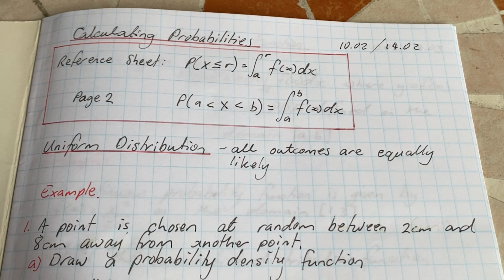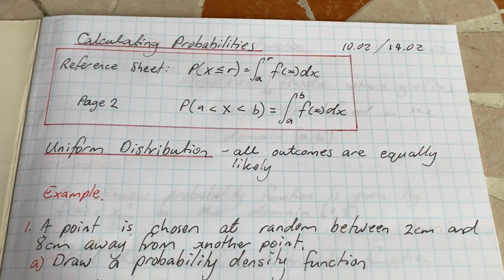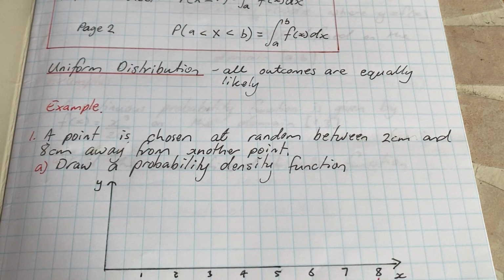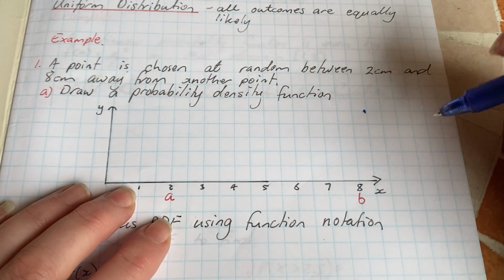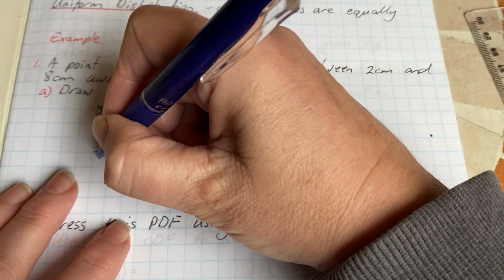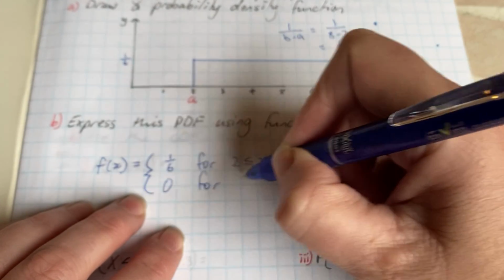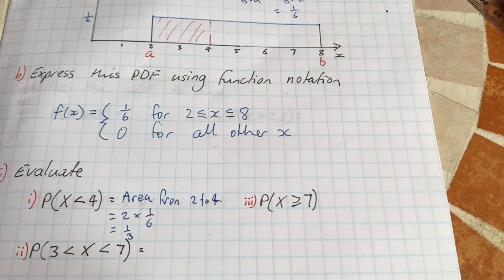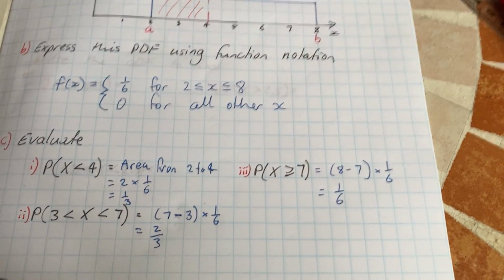Probability Density Functions - Calculating probabilities.